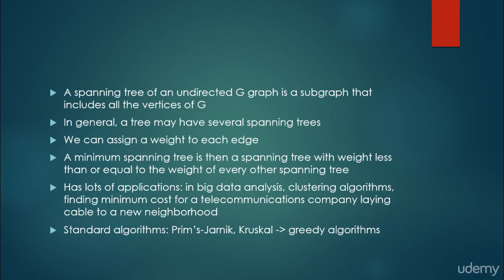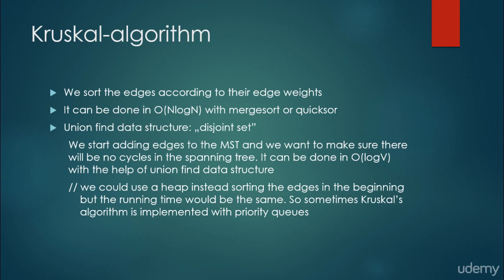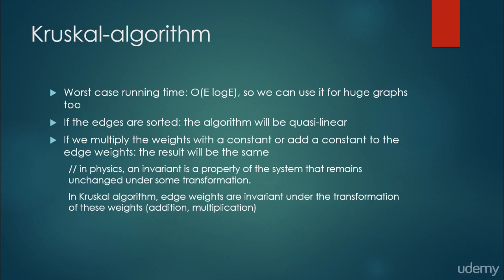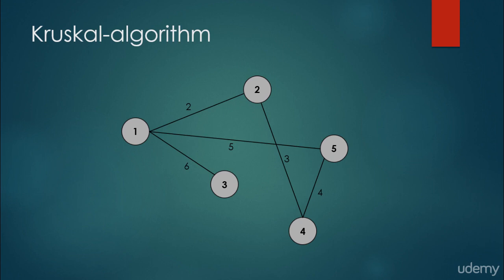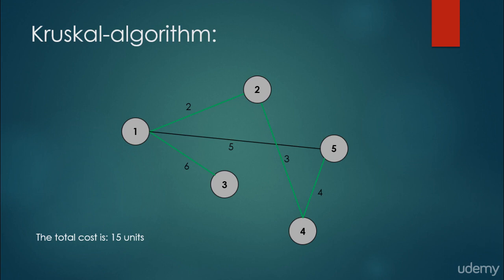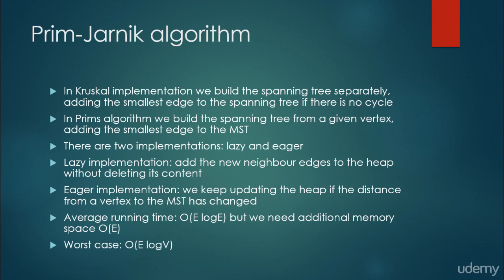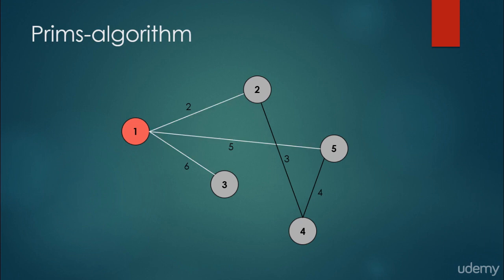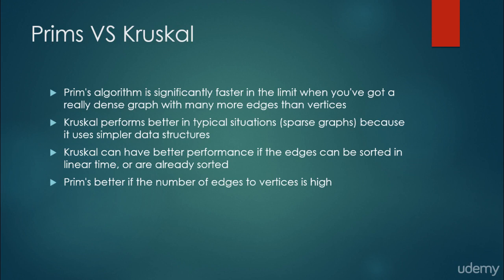001 Spanning trees introduction